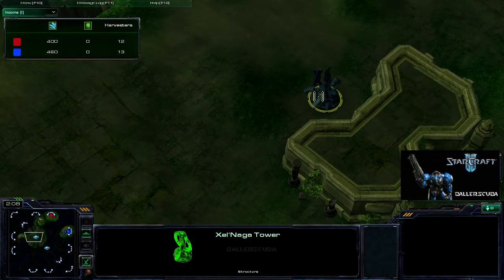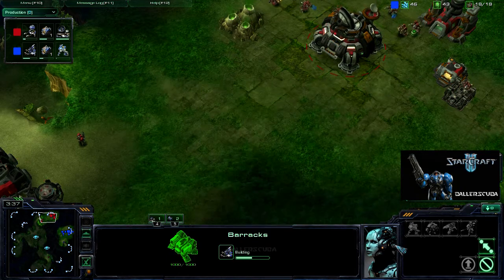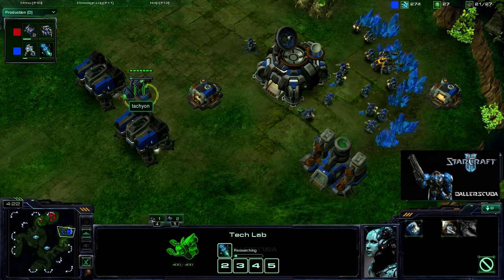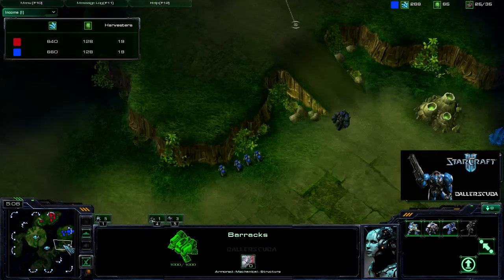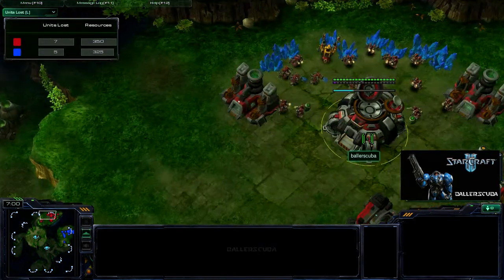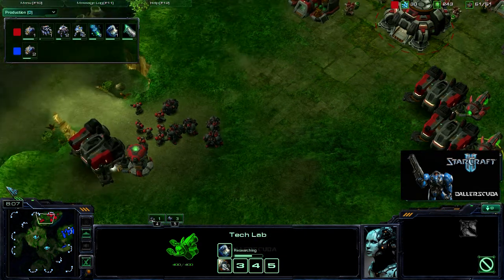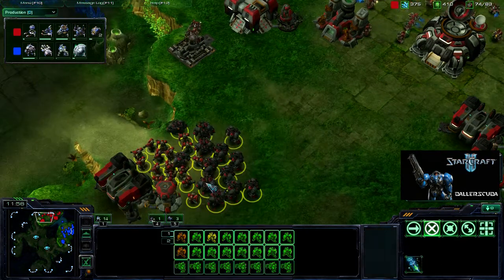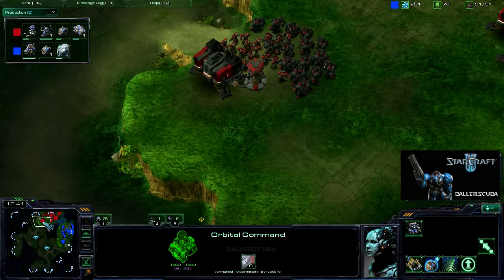Starcraft 2 Commentary #75 (T)ballerscuba vs. (T)tachyon Part 1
Part one of my match against the Terran player tachyon on Lost Temple.